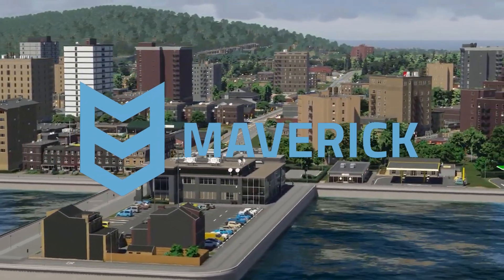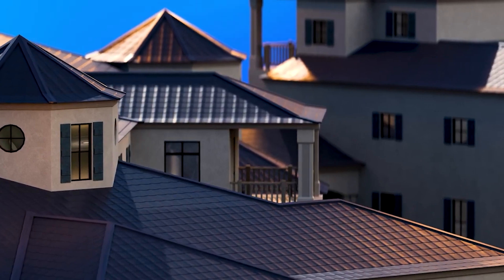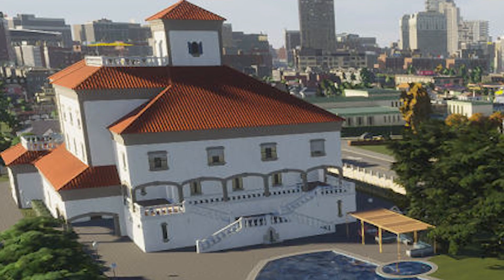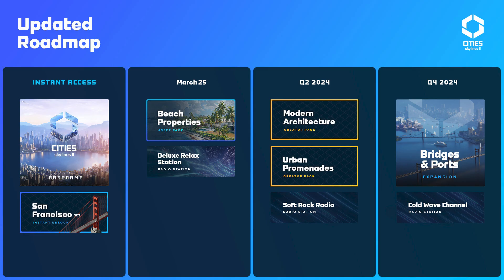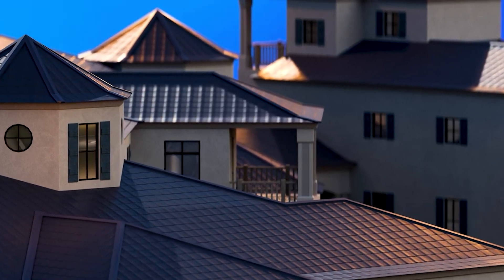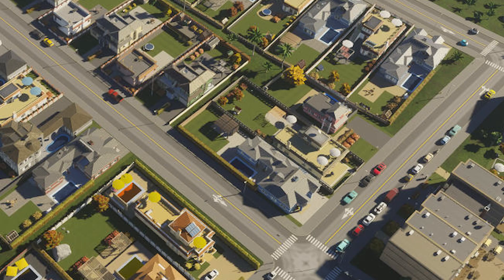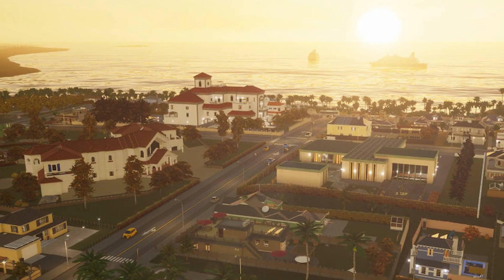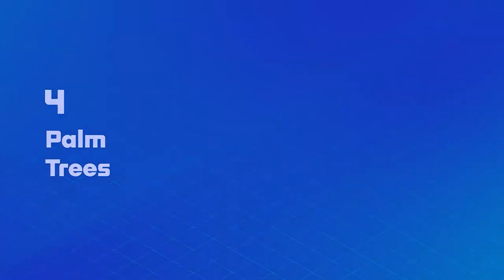First Asset Pack + Modding Is Coming | Cities Skylines II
Cities Skylines 2 had an interesting announcement today so let me take you through everything you need to know which includes modding, the first asset pack and updates about updates and fixes, and it's coming very soon!

Fandom's Edge Podcast

Music Credits

Stream Music: Streambeats